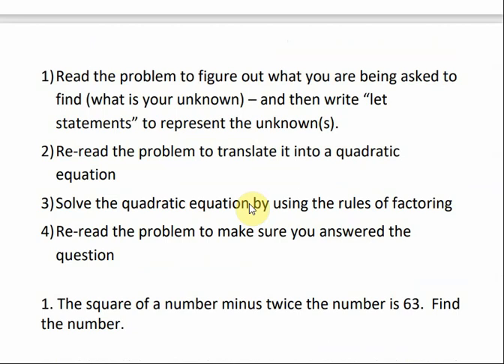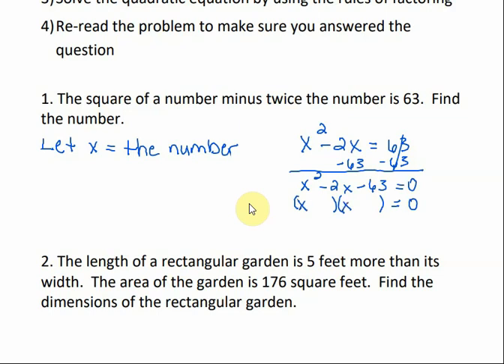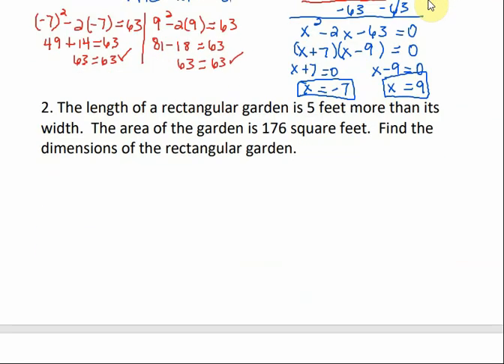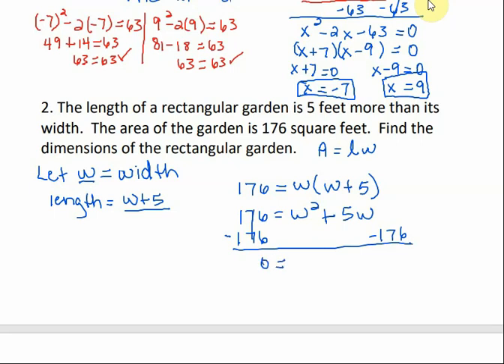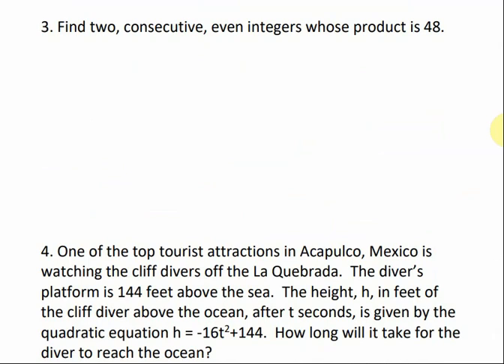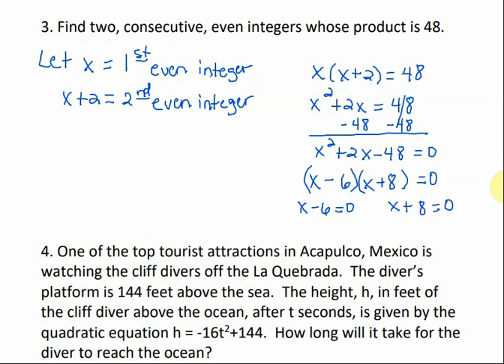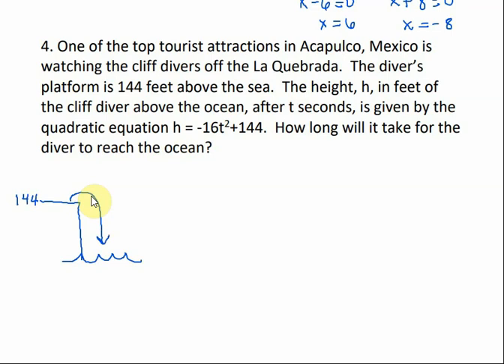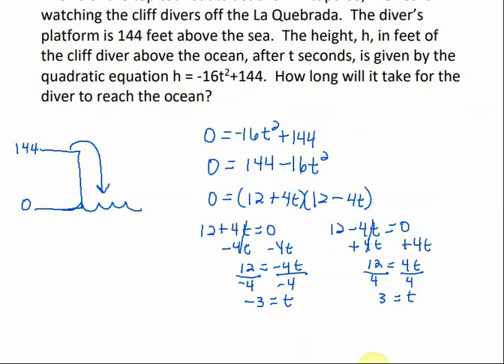Math 099 13.7 - Applications of Quadratic Equations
This lesson shows how to apply quadratic equations to real life situations.